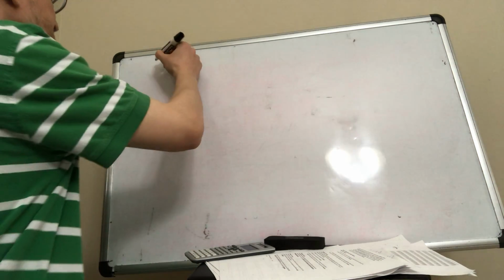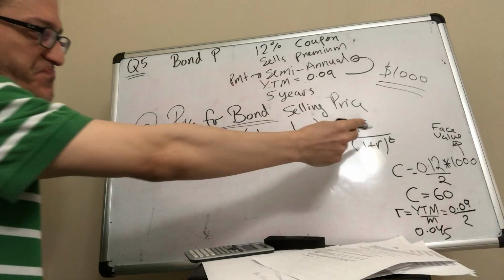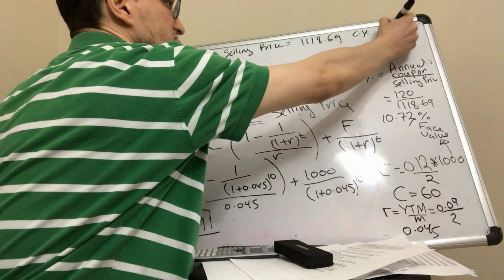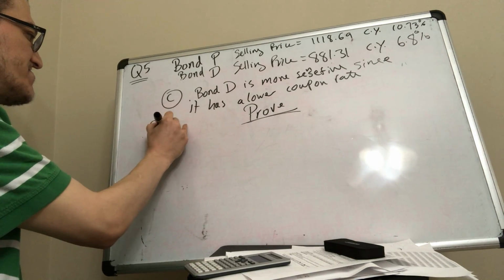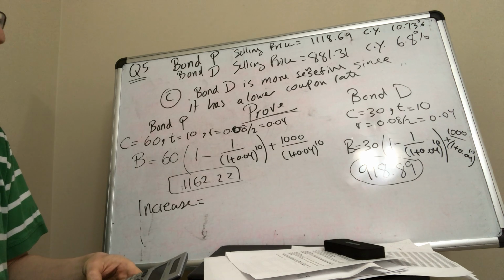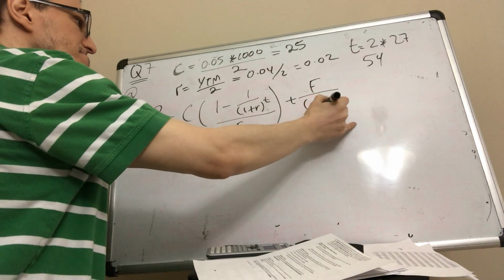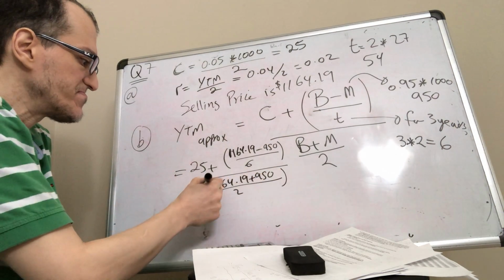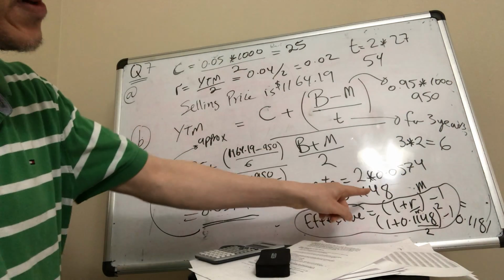Finance 2020 A2 part 2